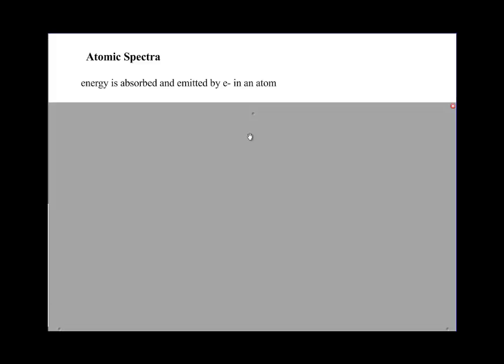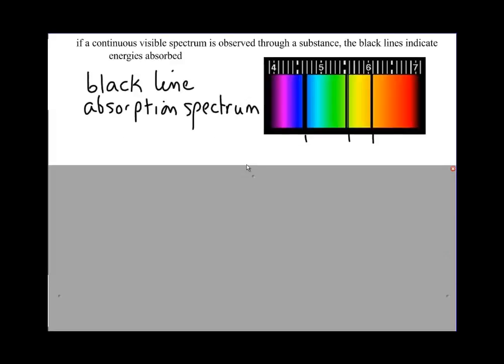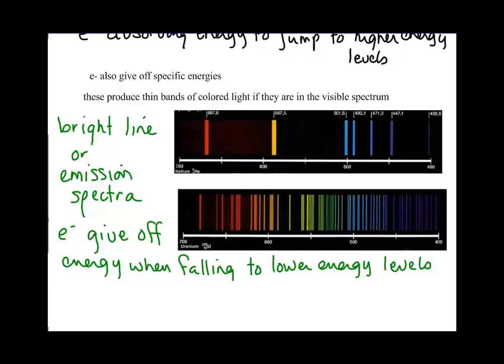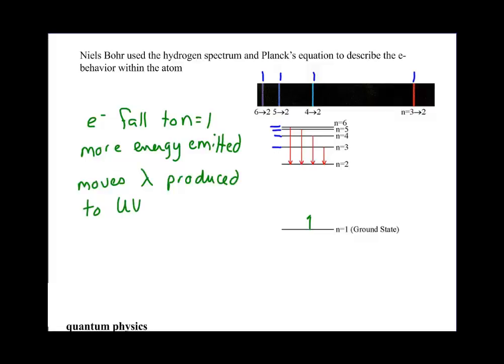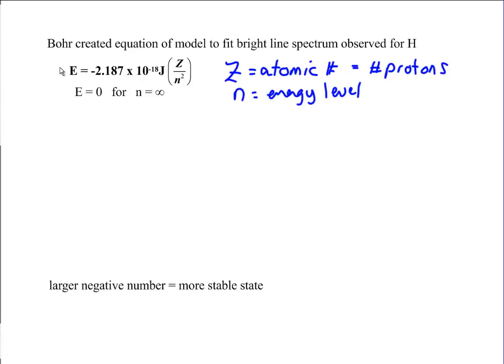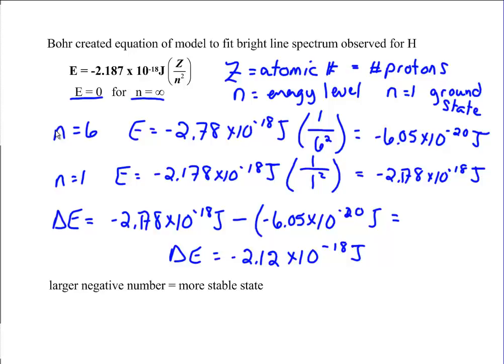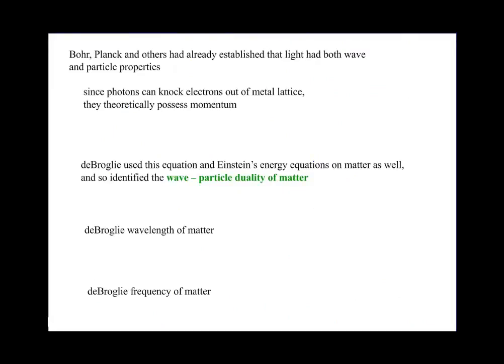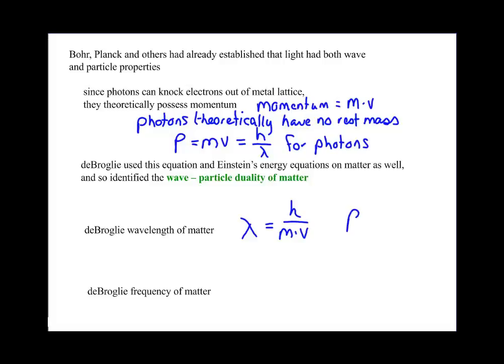Ch 23 Atomic Physics 3 Spectra, energy eqn